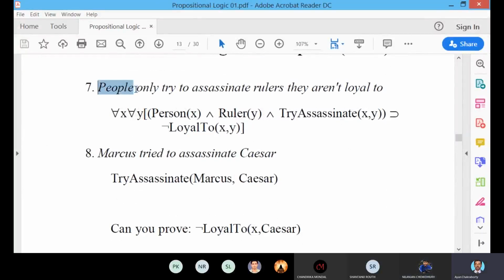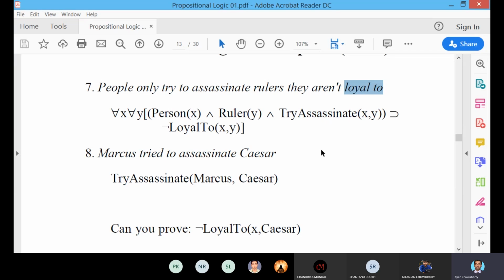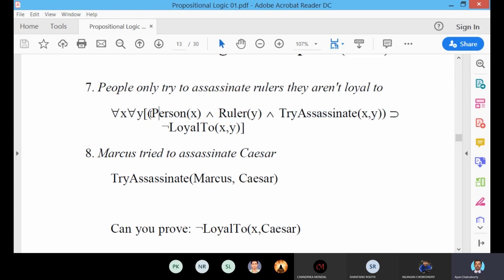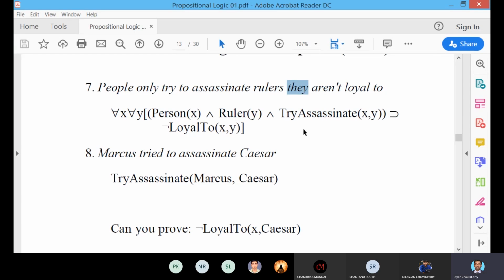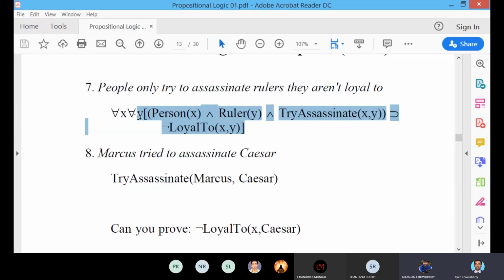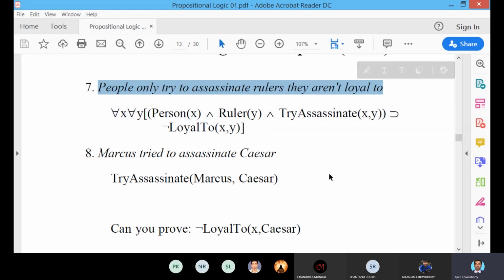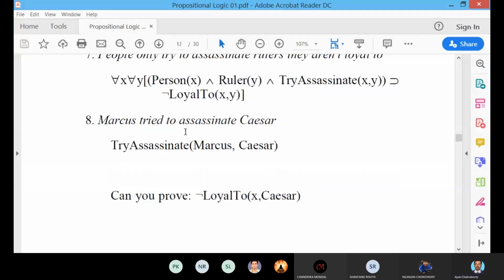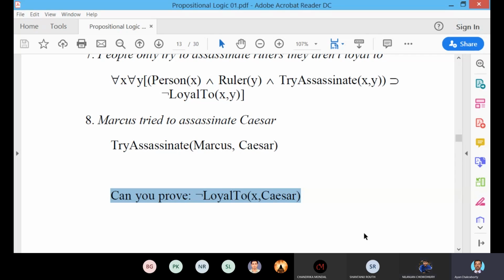Artificial Intelligence: Propositional Logic- Part 4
Topics covered: Well-formed Formula, Deduction (completed)
References:
5. Artificial Intelligence (Third Edition), Elaine Rich,Kevin Knight,Shivashankar B. Nair, ISBN 10: 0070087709 / ISBN 13: 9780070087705, Published by Tata McGraw-Hill Education Pvt. Ltd., 2008
6. Russell, Stuart J. (Stuart Jonathan). Artificial Intelligence: a Modern Approach. Upper Saddle River, N.J.: Prentice Hall, 2010.